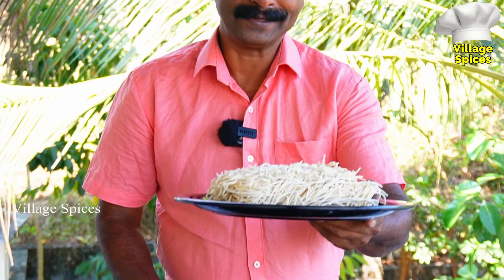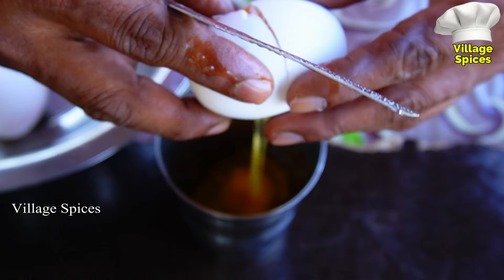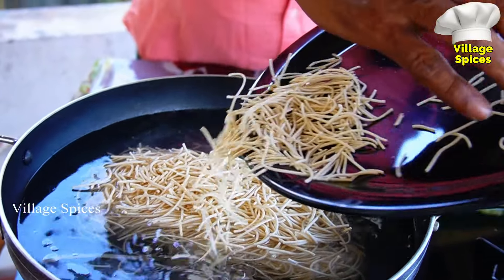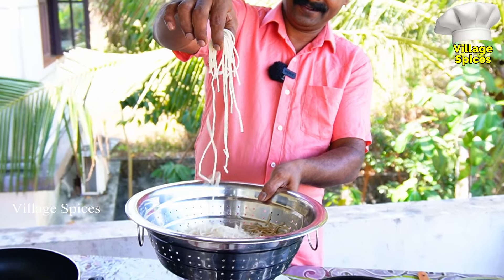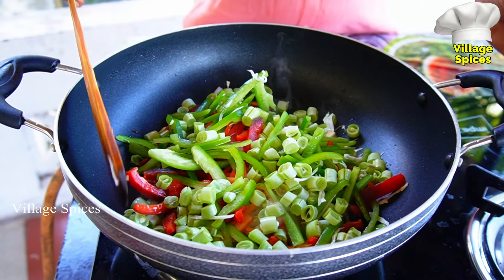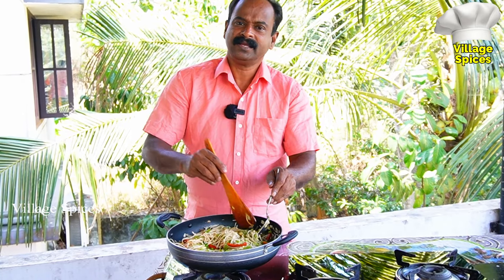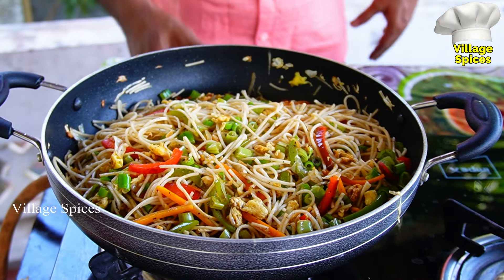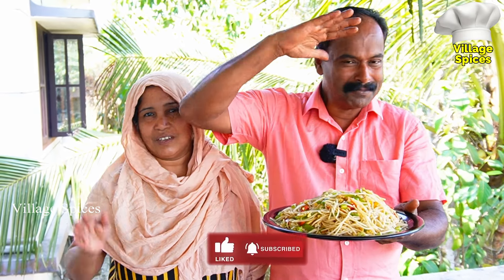റെസ്റ്റോറന്റ് സ്റ്റൈൽ നൂഡിൽസ് ഇനി ആർക്കും വീട്ടിലുണ്ടാക്കാം 😋👌|Noodles| restaurant style|Keralastyle